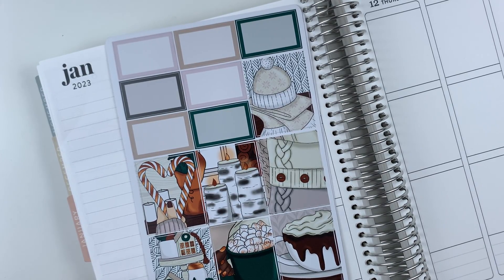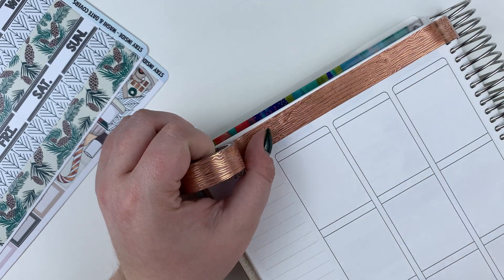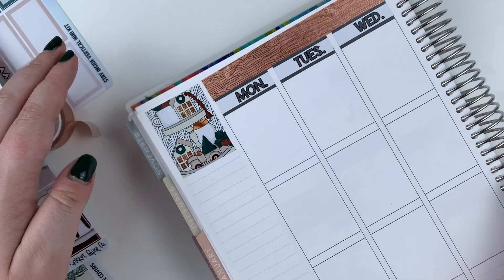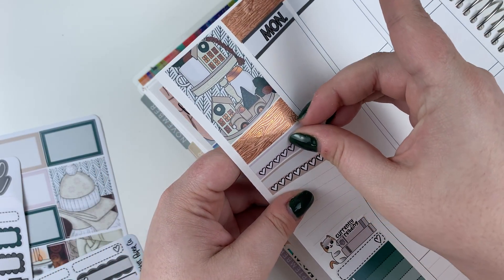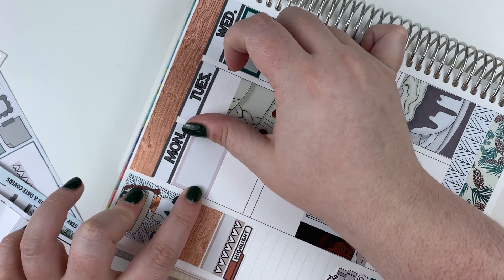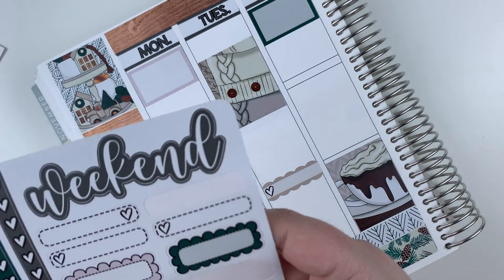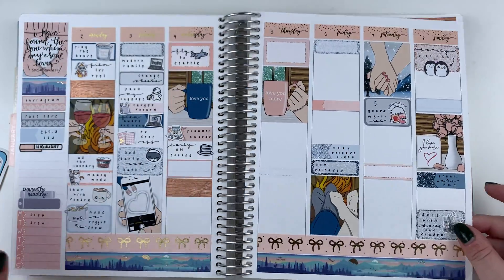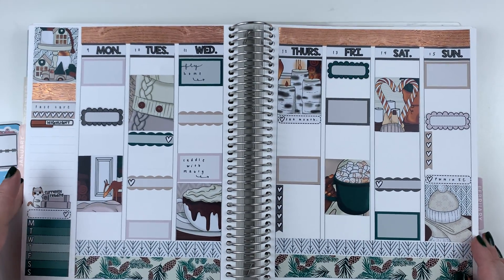Plan With Me | Cricket Paper Co | Erin Condren Life Planner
Plan with Me featuring Cricket Paper Co, in my 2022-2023 EC Life Planner!

Shops mentioned:
IttyBittyStickerCo | Mauly Stickers
TheFruitiStickersCo | Highlight Sticker